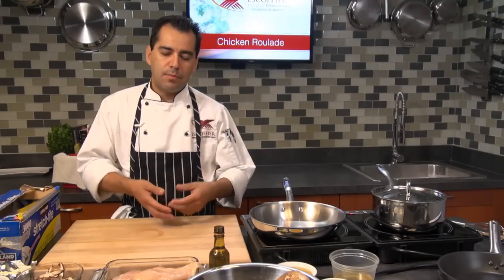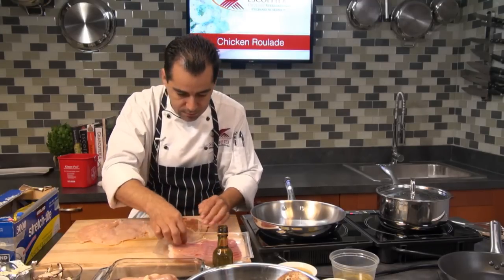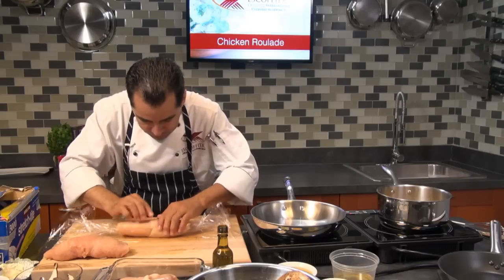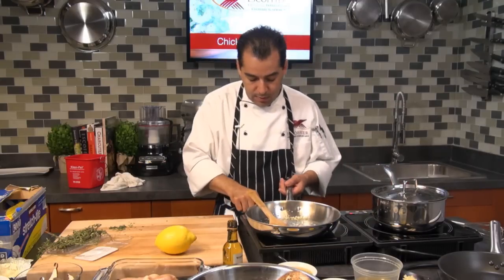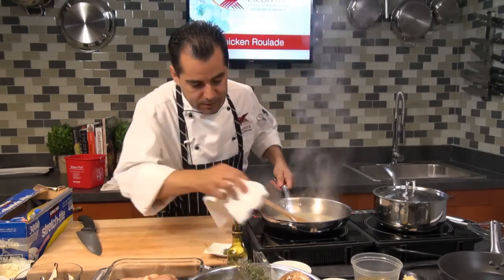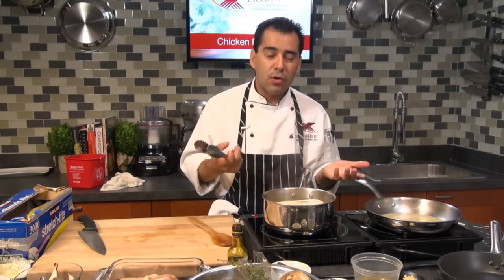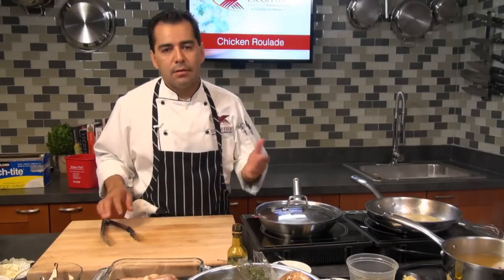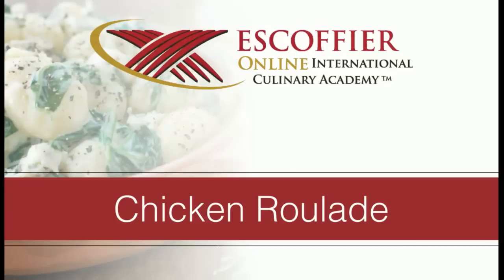How To Make A Chicken Roulade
So follow along with our online culinary school chef as he shows you how to make a chicken roulade. This easy dinner recipe is a weeknight winner!

Ingredients
4 6-8 oz chicken breasts
1 quart chicken stock (for poaching)
4 oz Boursin cheese
8 slices of prosciutto ham
16 leaves fresh spinach
16 pieces of sun-dried tomatoes
1 sprig of fresh thyme (chopped)
1 large portabella mushroom sliced
4 garlic cloves, minced
½ cup white wine
½ cup chicken stock
2 tbsp lemon juice
2 tbsp whole butter
4 tbsp olive oil
Salt & pepper

Preparation
1. Lay a long piece of plastic wrap over your cutting board. Place chicken breast on the covered cutting board with enough space between them; cover the chicken breast with another piece of plastic wrap. Pound chicken breast into a single thin piece.
2. Season chicken breast with salt and pepper, layer 2 pieces of prosciutto on each chicken breast, divide the cheese between the chicken breast, and add 4 leaves of spinach, some sun-dried tomatoes and portabella mushrooms.
3. Place a small piece of plastic wrap over the cutting board, roll each chicken breast and tighten the ends with the plastic wrap.
4. Add the chicken stock to a pot, bring to a simmer and poach chicken breast for 15 minutes.
5. Remove chicken breast from plastic wrap. Add 2 tbsp of olive oil to a sauce pan and brown chicken breast.
6. Add the rest of the oil to a sauce pan, add the minced garlic, sautéed for one minute and add white wine, reduce the wine by half and add the chicken broth, lemon juice. Thicken the sauce with the whole butter; add fresh thyme, seasoned with salt and pepper.
7. Slice chicken roulade into slices and serve with the garlic wine sauce.